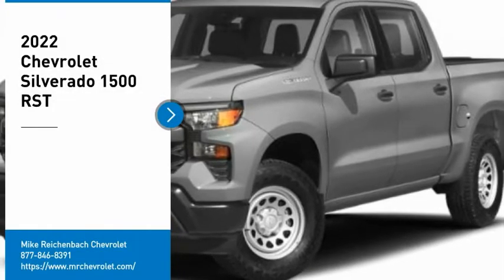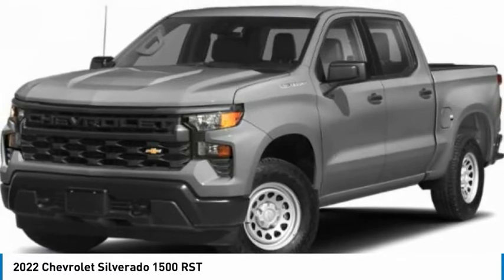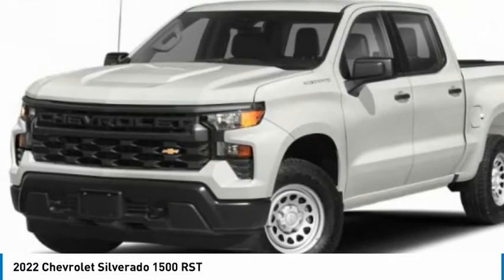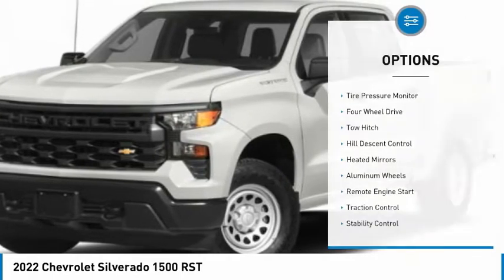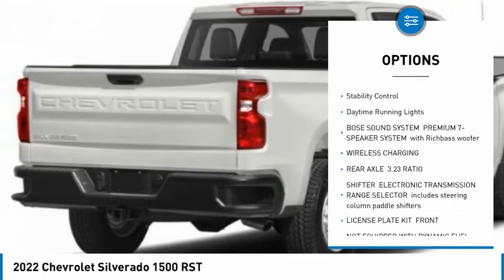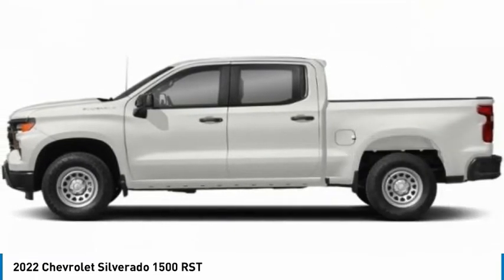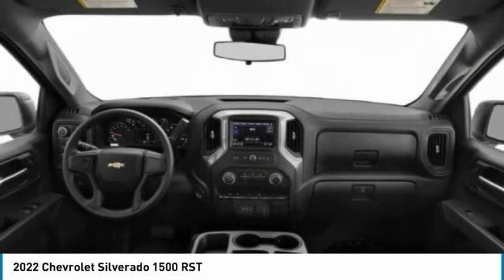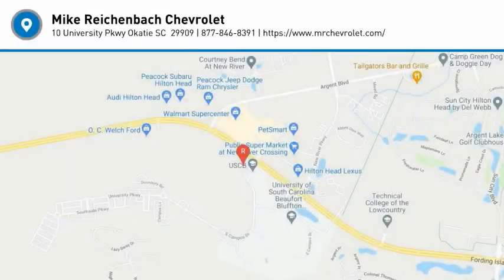2022 Chevrolet Silverado 1500 CZ538278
2022 Chevrolet Silverado 1500 RST

Heated Seats, Satellite Radio, Back-Up Camera, Rear Air, 4x4, Tow Hitch, Z71 OFF-ROAD PACKAGE, CONVENIENCE PACKAGE II, Alloy Wheels. FUEL EFFICIENT 20 MPG Hwy/15 MPG City! SILVER ICE METALLIC exterior and JET BLACK interior, RST trimKEY FEATURES INCLUDE4x4, Rear Air, Heated Driver Seat, Back-Up Camera, Satellite RadioOPTION PACKAGESCONVENIENCE PACKAGE II includes (UG1) Universal Home Remote, (A48) rear sliding power window, (PZ8) Hitch Guidance with Hitch View, (JL1) Trailer brake controller and (UET) Trailering App Includes (UQA) Bose Premium Sound System.), Z71 OFF-ROAD PACKAGE includes (Z71) Off-Road suspension, (JHD) Hill Descent Control, (NZZ) skid plates and (K47) heavy-duty air filter Includes Z71 hard badge, (N10) dual exhaust, (RCV) 18 bright silver painted wheels, (XCK) 265/65R18 all-terrain, blackwall tires and (NQH) 2-speed transfer case. SEATS, FRONT BUCKET with center console (Includes (EPH) Electronic Transmission Range Selector (console mounted). AUDIO SYSTEM, CHEVROLET INFOTAINMENT 3 PREMIUM SYSTEM with Google built-in, 13.4 diagonal HD color touchscreen, includes multi-touch display, AM/FM stereo, Bluetooth streaming audio for music and most phones; featuring wireless Android Auto and Apple CarPlay capability for compatible phones, advanced voice recognition, in-vehicle apps, personalized profiles for infotainment and vehicle settings (STD), ENGINE, 5.3L ECOTEC3 V8 (355 hp [265 kW] @ 5600 rpmBUY FROM AN AWARD WINNING DEALERAt Mike Reichenbach Chevrolet, we can take care of all your Chevy needs, from finding the car that's right for you to keeping that car in excellent shape. We have an extensive inventory of new and used vehicles, along with a top-notch service center and a helpful and knowledgeable staff who are always happy to assist.Horsepower calculations based on trim engine configuration. Fuel economy calculations based on original manufacturer data for trim engine configuration. Please confirm the accuracy of the included equipment by calling us prior to purchase.